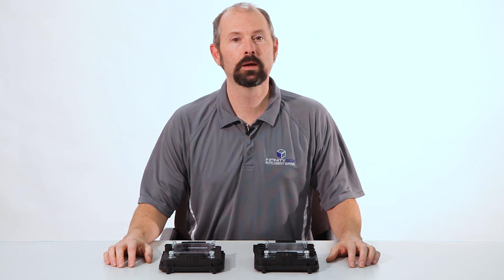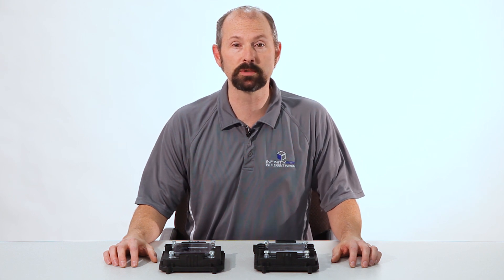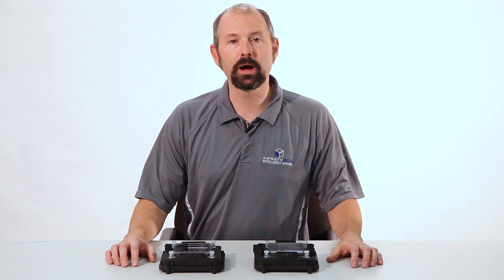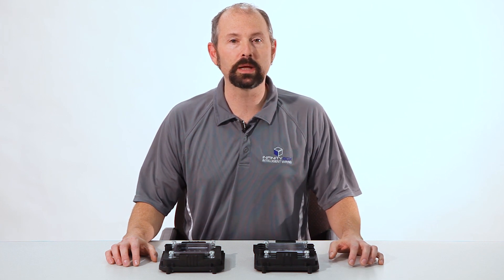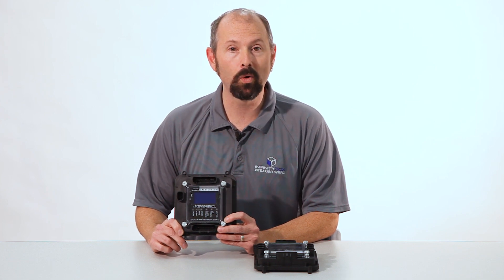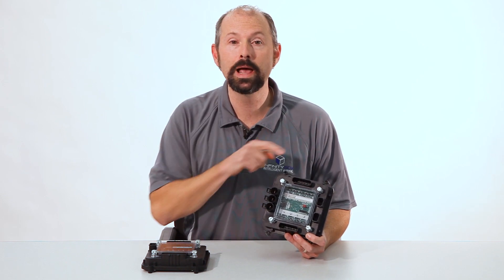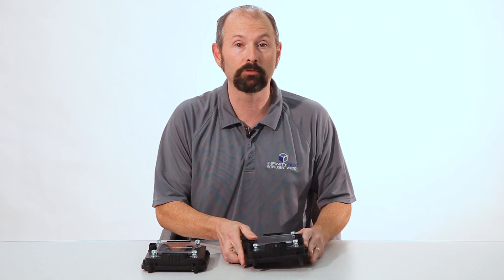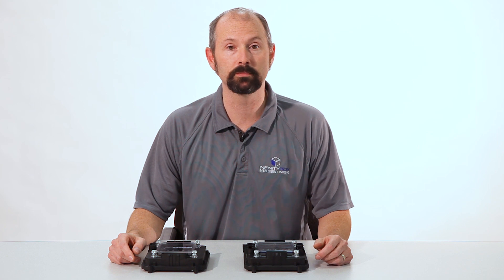Infinitybox System Overview Video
This introductory video covers the features of our Infinitybox system.  You can use our system to wire any car restoration, resto-mod, street rod, kit car, component car, race car or Pro-Touring build.

Our Infinitybox system uses the same technology found in all new cars for electrical control.  This is called multiplexing.  Instead of one central box of fuses and relays, the Infinitybox system gives you multiple smaller modules that you put in the car where you need them to simplify the wiring.

The Infinitybox system is also packed with processing power.  This gives you diagnostic and troubleshooting features that can be found in no other traditional wiring harness.  This processing power also gets you more control of your car.

You can see example wiring diagrams, tips and tricks at our blog by clicking this

You can contact our team via phone or email with any technical questions or ordering questions by clicking this